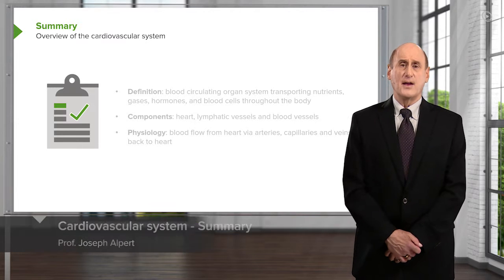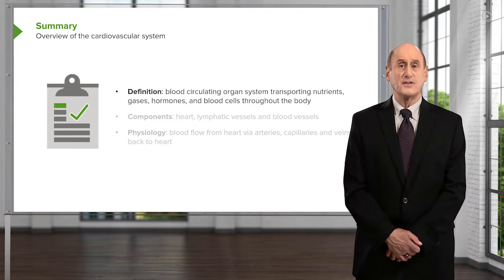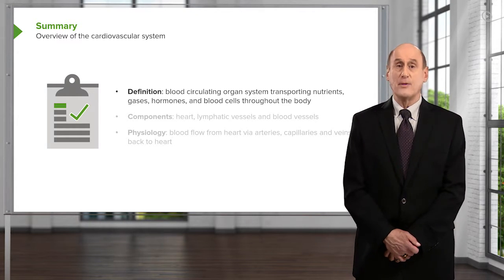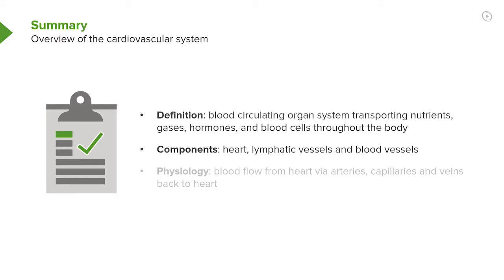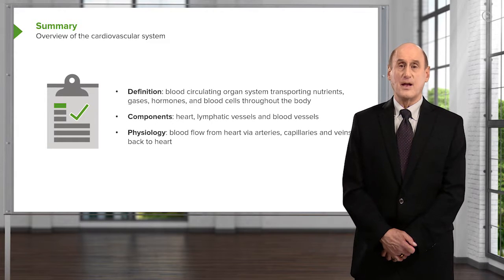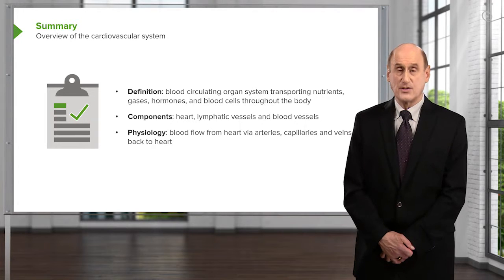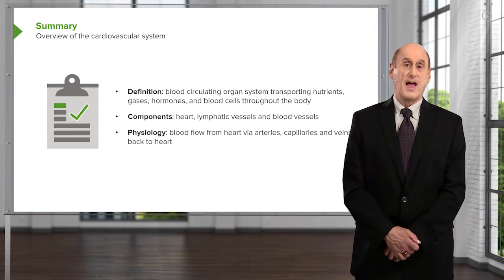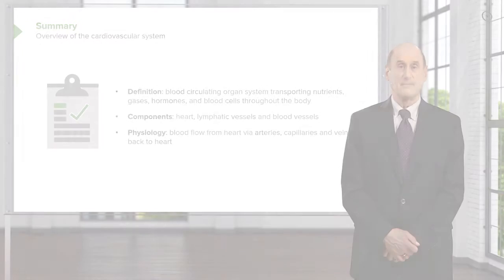Cardiovascular System: Definition, Components & Physiology – Vascular Medicine | Lecturio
This video “Cardiovascular System: Definition, Components & Physiology” is part of the Lecturio course “Vascular Medicine” ► WATCH the complete course

► LEARN ABOUT:
- Definition of the cardiovascular system
- Components of the cardiovascular system
- Physiology of the cardiovascular system

► THE PROF: Your lecturer is Joseph Alpert M.D. He is Professor of Medicine at the Sarver Heart Center, Director of Coronary Care and Medical Director of Cardiac Rehabilitation at the University of Arizona. He is member of the most important cardiologic institutions—for example the American Heart Association or the European Society of Cardiology. Because of his outstanding qualities in teaching he is not only board certified in internal medicine and cardiovascular disease but won many teaching awards such as the George W. Thorn Award for Excellence in Teaching, the William Osler Master Teacher Award or the Edward Rhodes Stitt Award for Outstanding Teaching. Furthermore he has received the Distinguished Achievement Award from the Clinical Cardiology Council of the American Heart Association and was selected by the American College of Cardiology as the “Gifted Teacher of the Year” in 2004.

► LECTURIO is your single-point resource for medical school:
Study for your classes, USMLE Step 1, USMLE Step 2, MCAT or MBBS with video lectures by world-class professors, recall & USMLE-style questions and textbook articles. Create your free account now